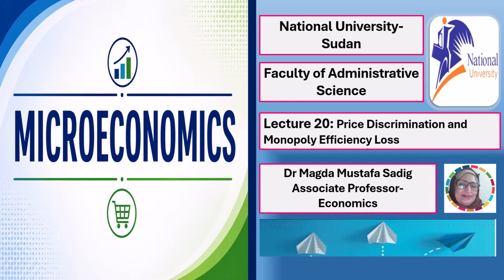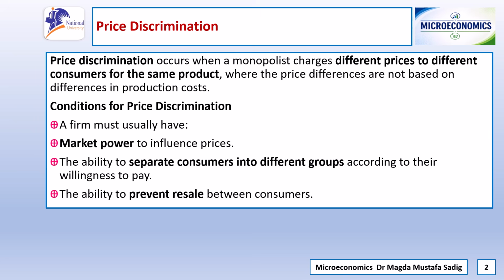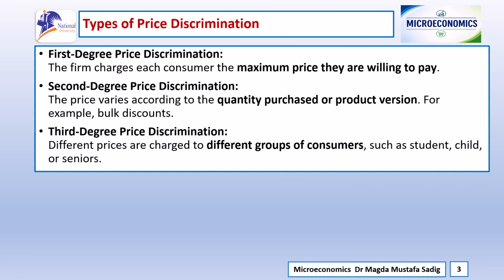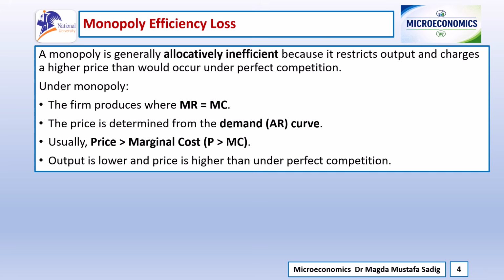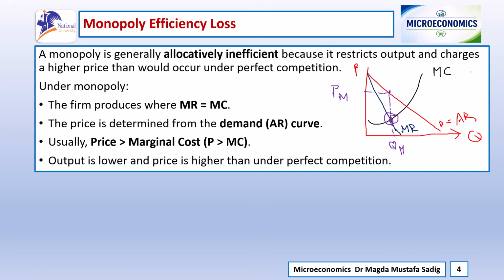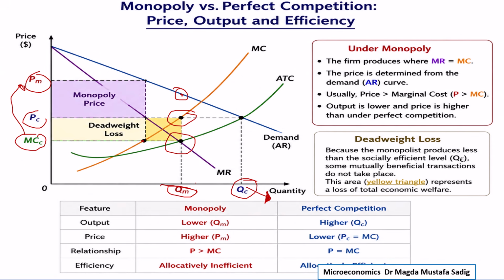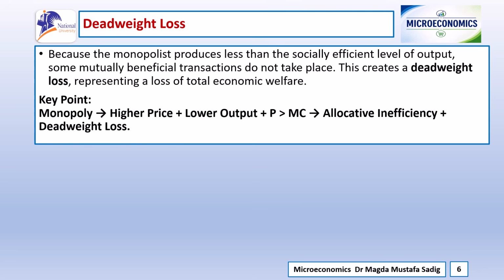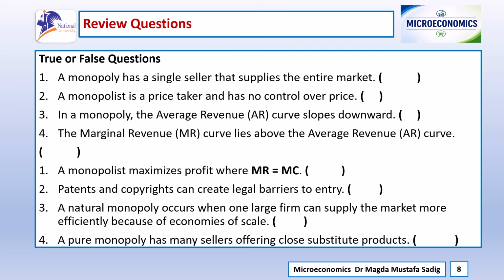Microeconomics Lecture 20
Price discrimination occurs when a monopolist charges different prices to different consumers for the same product, where the price differences are not based on differences in production costs.